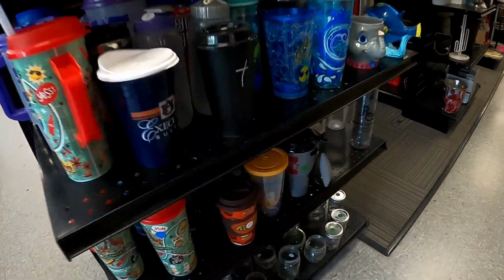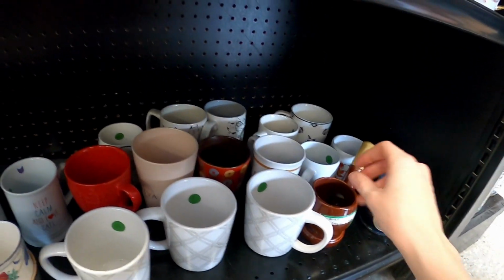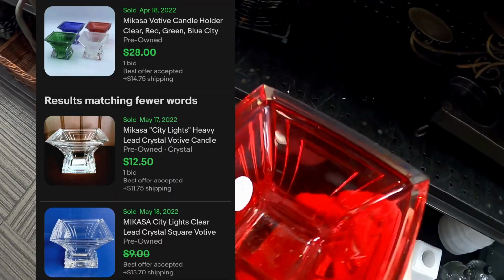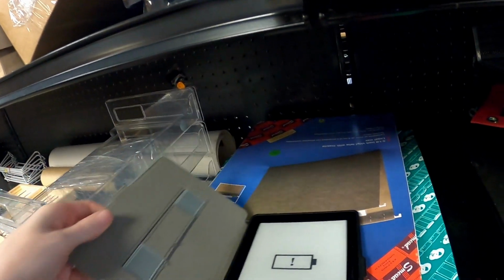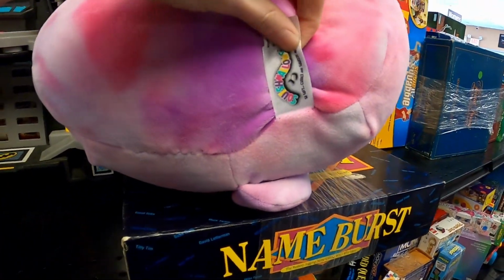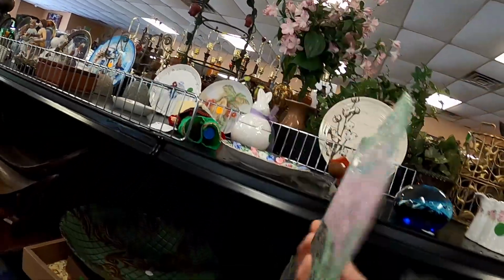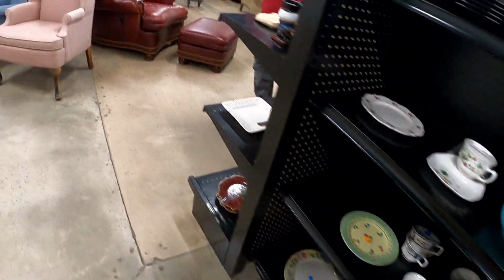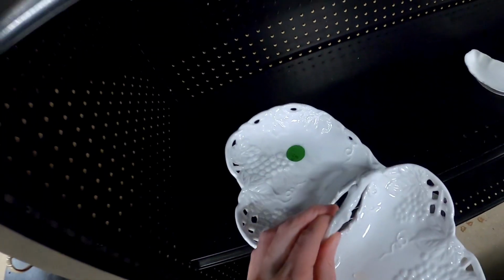Someone DONATED This??? | THRIFT WITH ME | Reselling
Hi! Today I visited my local thrift store and found some really fun things! Let’s get to it!

If you are interested in purchasing any of the items you see in my videos:

Include your offer for the item(s) you wish to purchase.
If we agree on a price, we can then go through PayPal to make the transaction happen!

Don’t forget to check out my ebay store to find other goodies that may not be featured in videos!

If you see something I passed by that you would like me to pick up on my next trip in, please leave it down in the comments below. I make no promises that it will still be there, but I will look for it and get it if it is!

Please leave any and all suggestions in the comments below! I am a newbie here on YouTube and would love to know what you guys like and dislike, so I can improve and grow my channel!

All the appreciation to you for reading this far! I hope you enjoy the video!

Also, if you liked the scrunchie I am wearing in the video, you can get one for yourself by going I hand make all of the scrunchies you will see me wearing in my videos. Go check them out!